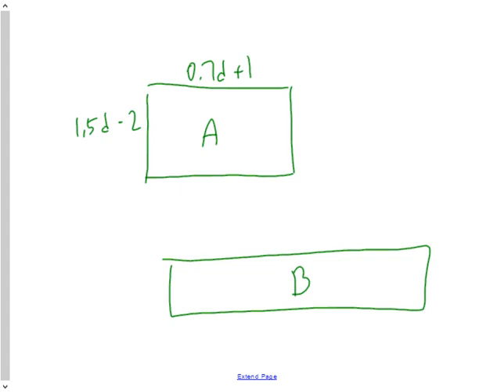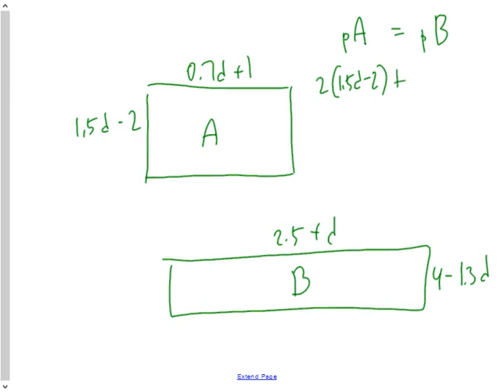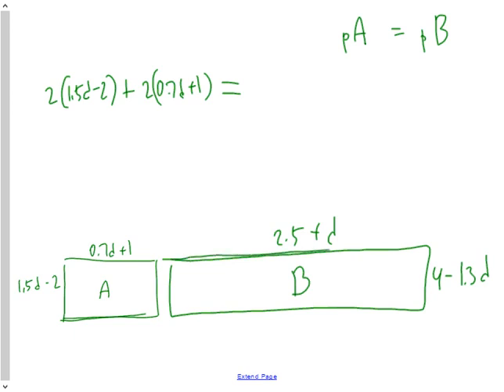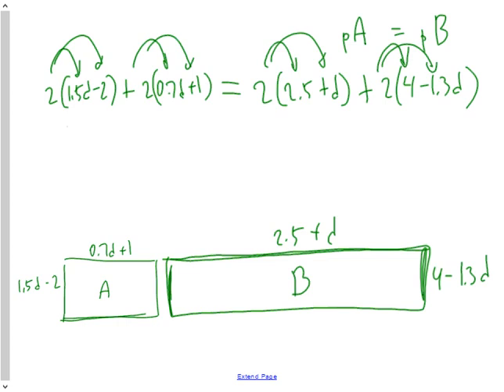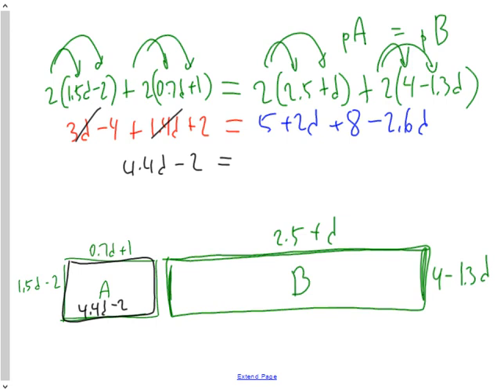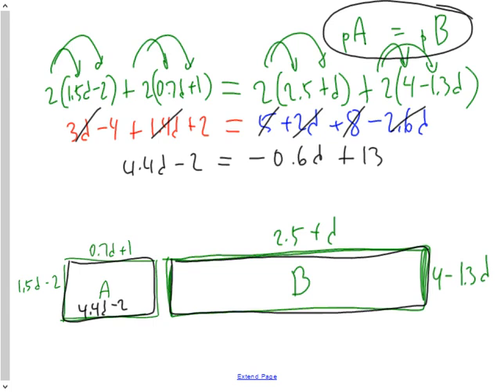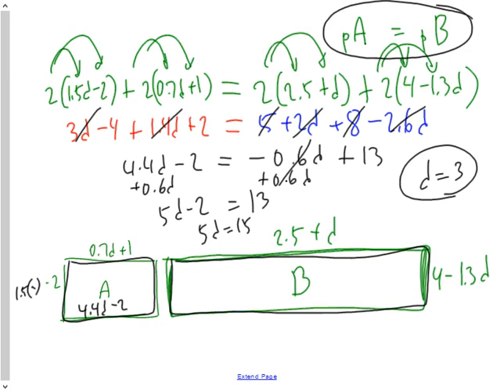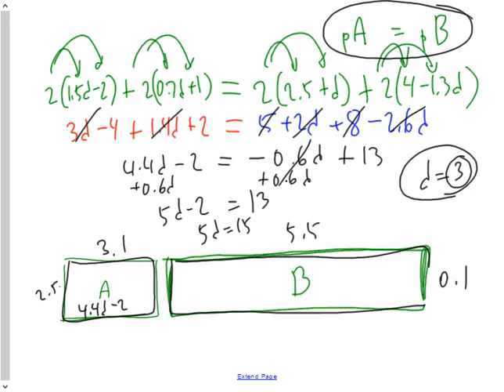Q15 4 4 Equal Perimeter Rectangles